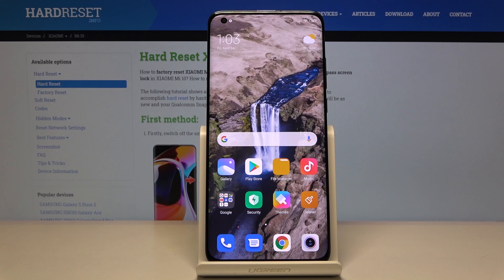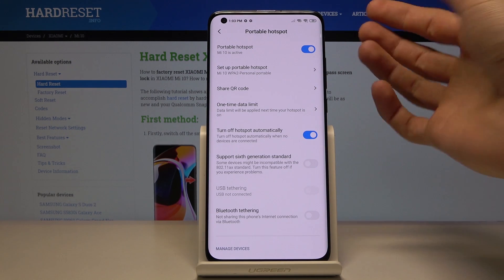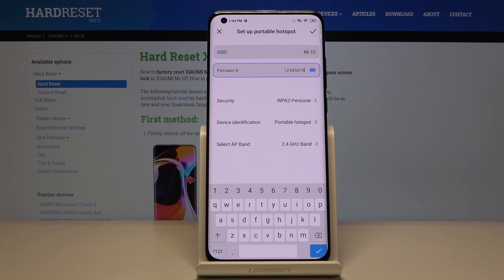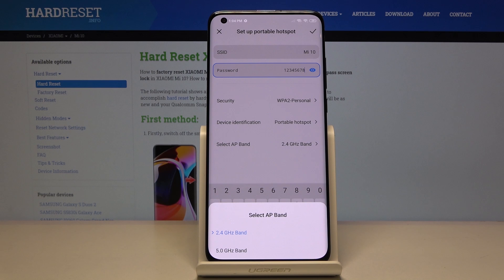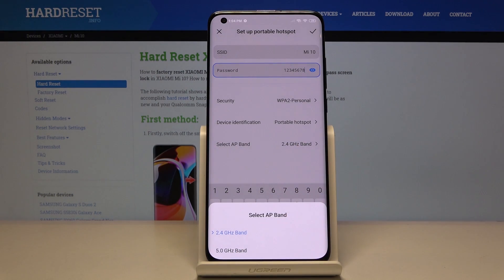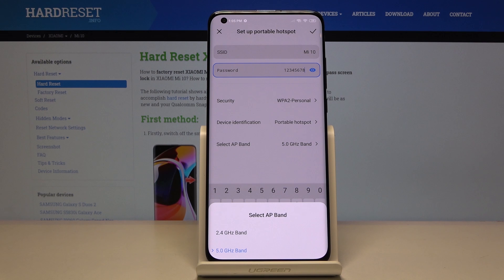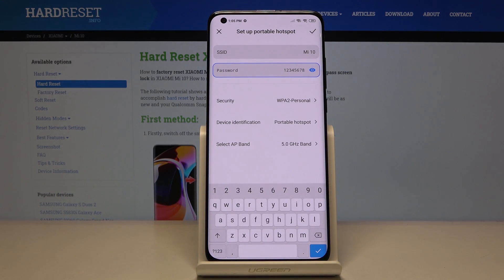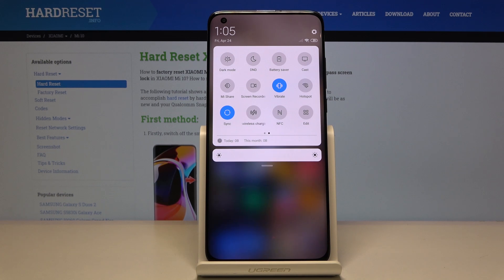How to Activate Portable Hotspot in Xiaomi Mi 10 – Network Sharing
Do you wonder how to activate network sharing in your Xiaomi Mi 10? Would you like to enable portable hotspot in your smartphone? If only the answer is affirmative, simply come along with the following tutorial and learn how to enable Wi-Fi hotspot. The whole process is both quick and easy. Discover how to change your network name and the password.

How to set up Wi-Fi Hotspot in Xiaomi Mi 10? How to share Network in Xiaomi Mi 10? How to enable Portable Hotspot in Xiaomi Mi 10? How to share internet via Xiaomi Mi 10? How to share Wi-Fi via Xiaomi Mi 10?